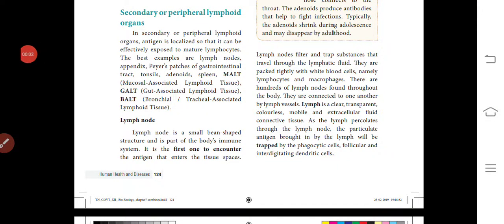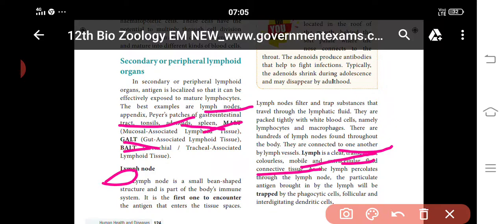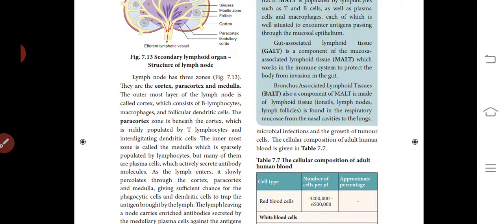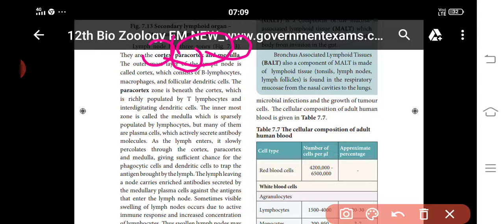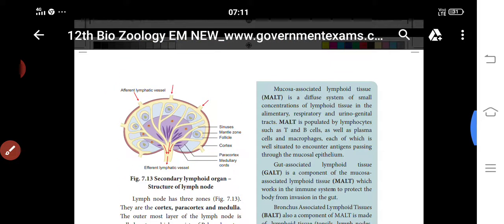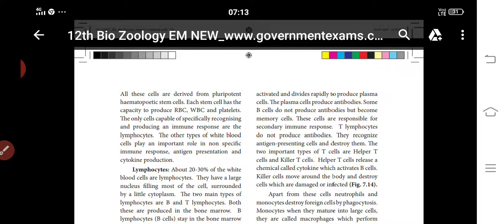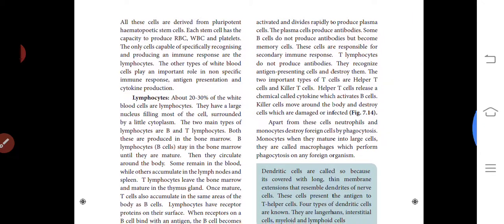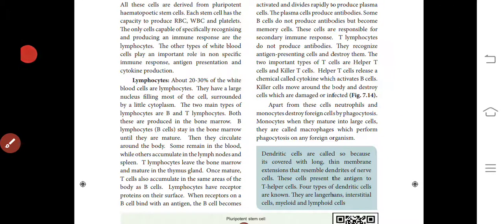Secondary lymphoid organs